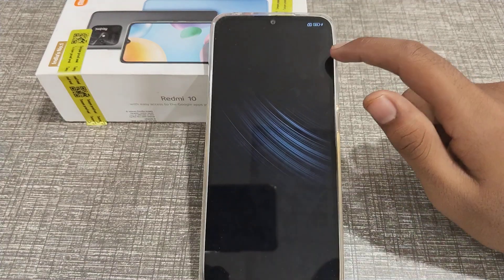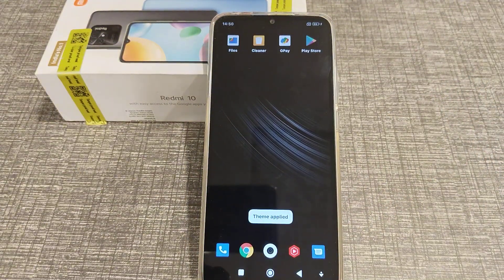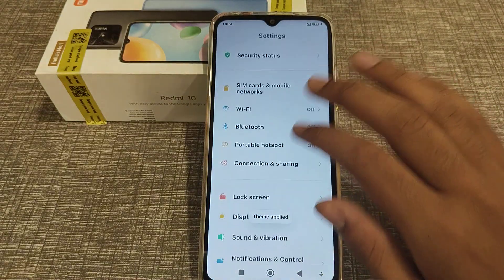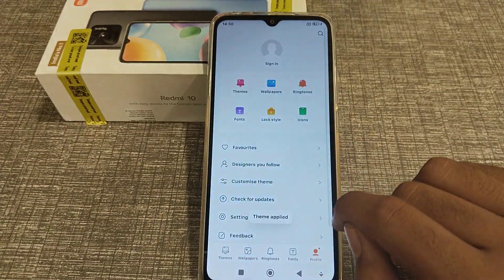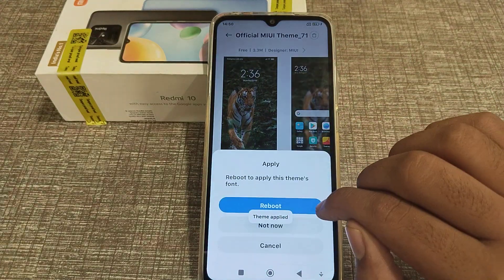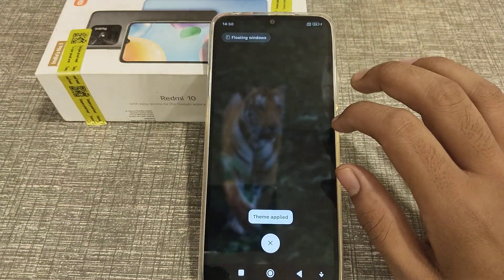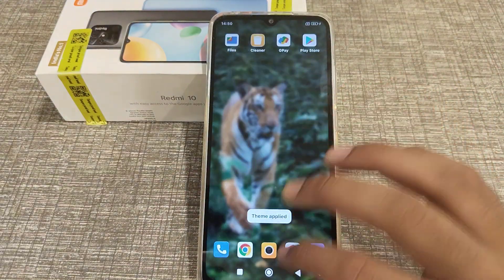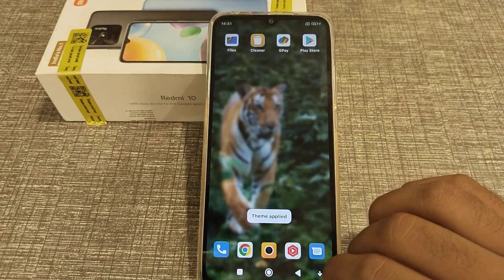How to change theme in Redmi 10 phone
How to change theme in Redmi note 9 pro phone,
How can you change theme in Redmi 9A sport phone,
How to change theme in Redmi 9i sport phone,
How to change theme in Redmi mobile,
Theme ko kaise change karte hain,
theme ko kaise change kare redmi phone mein,
theme ko kaise change karte hain Mi phone mein,
theme change setting in Redmi 10 mobile
How to use
Secret setting
Hide features